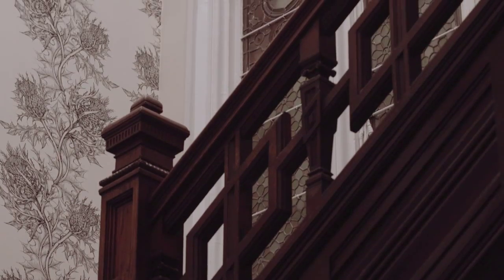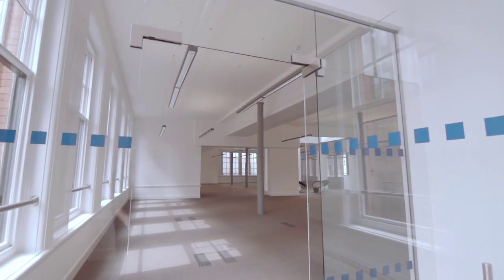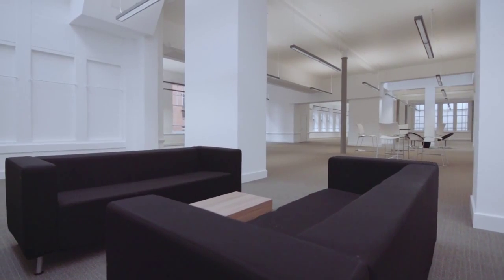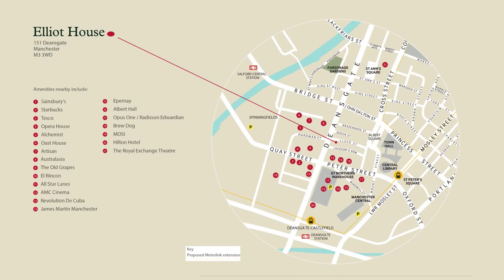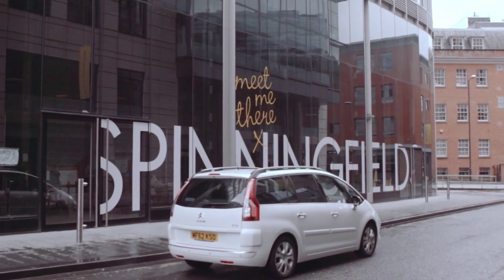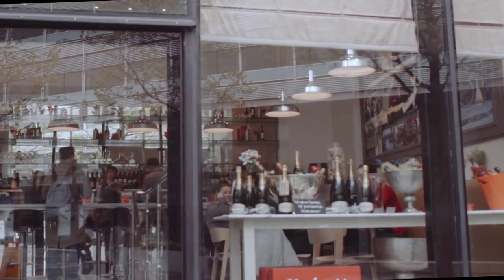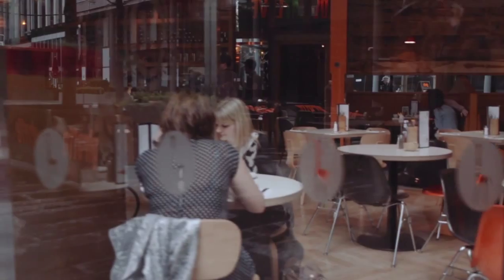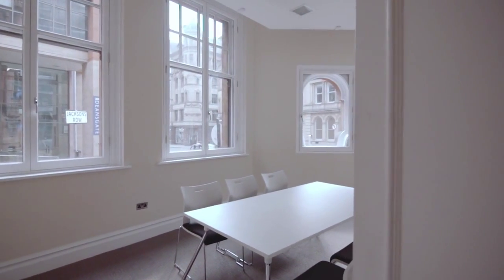Elliot House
Description